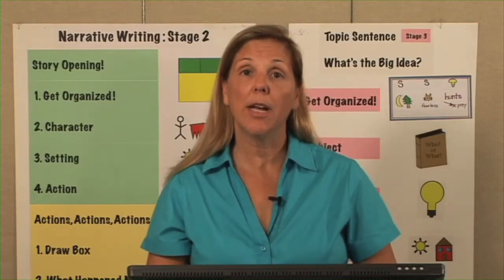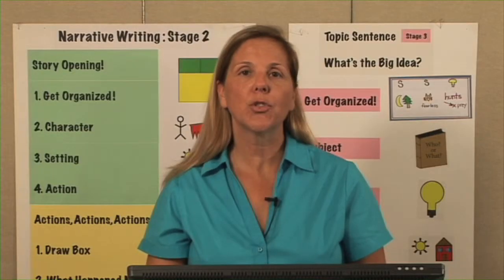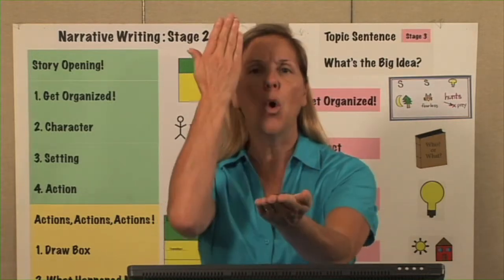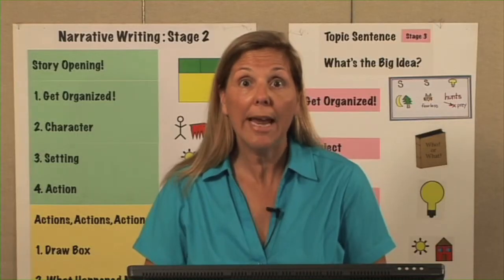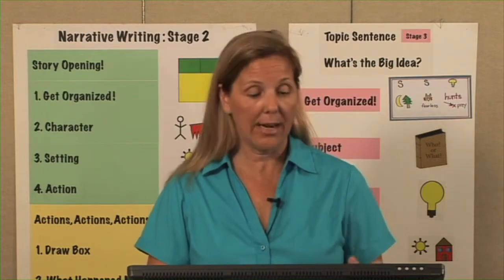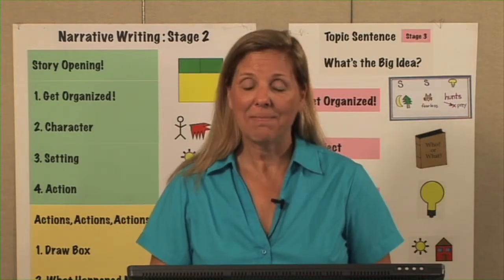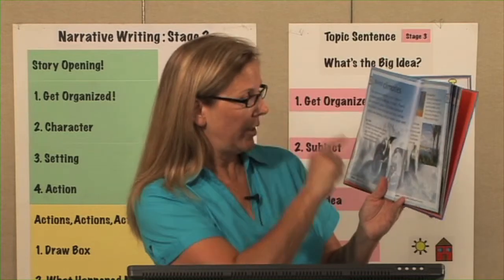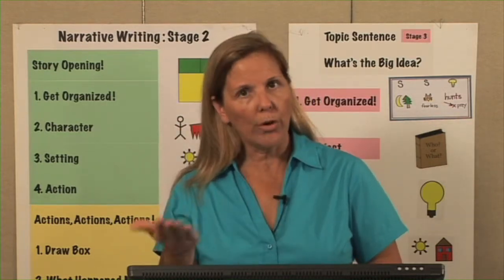K-1 Opinion Writing about a Text Stage 2